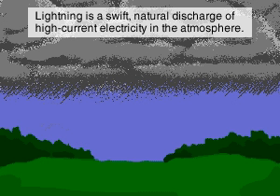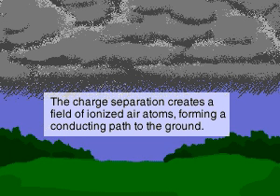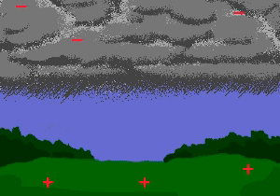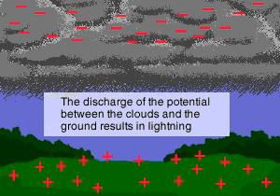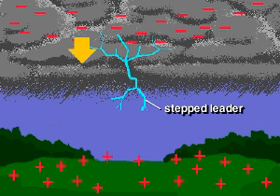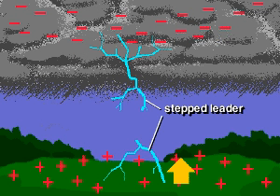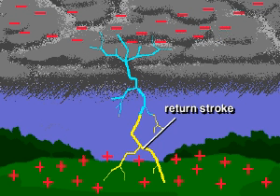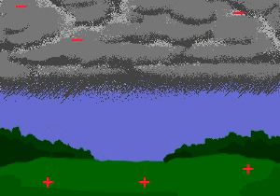Introduction to Lightning